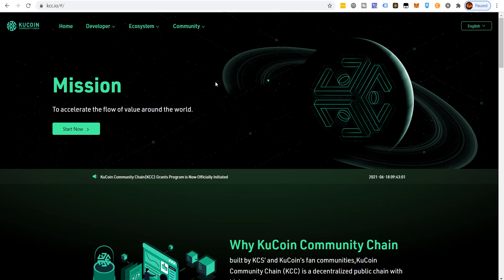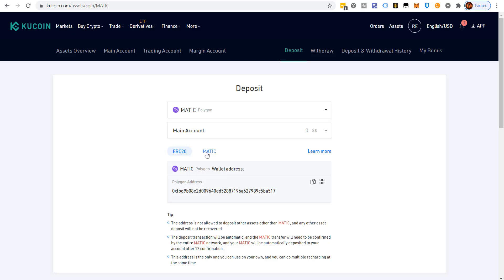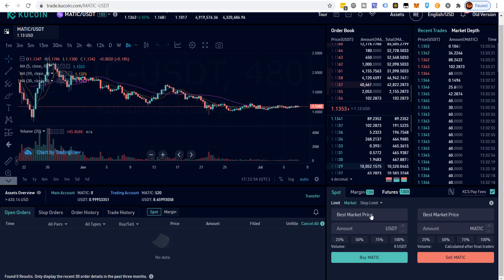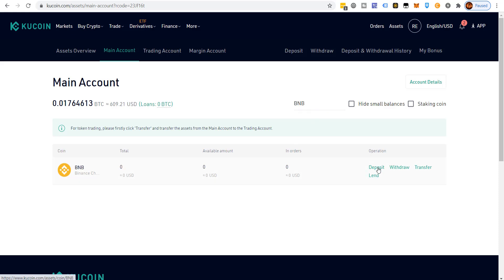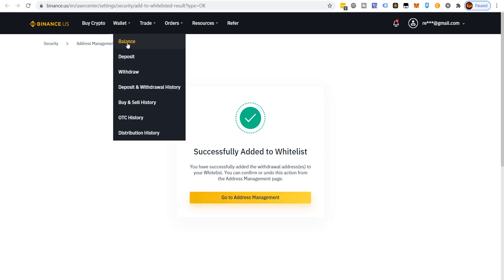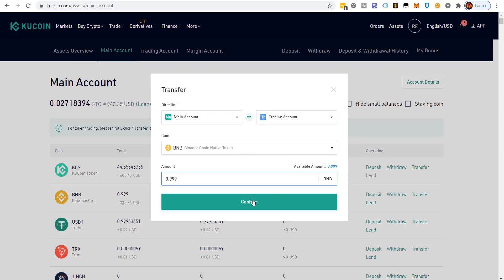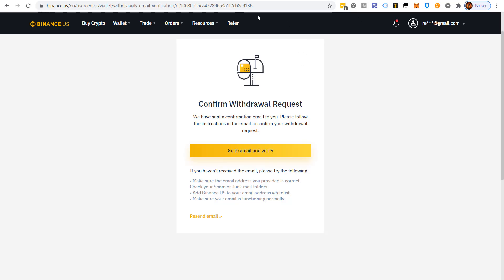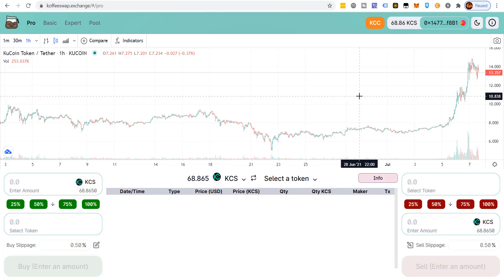How To Withdraw From Kucoin To Metamask (KCC Network)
How To Withdraw From Kucoin To Metamask (KCC Network), in this video I show you how to withdraw from Kucoin Tokens from Kucoin exchange to Metamask on the KCC network. Learn how to add KCC to metamask